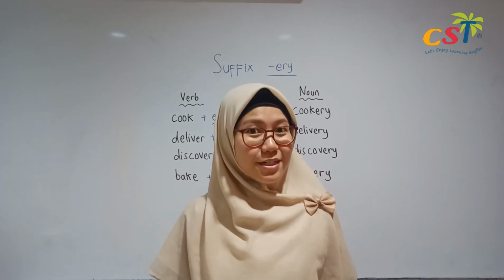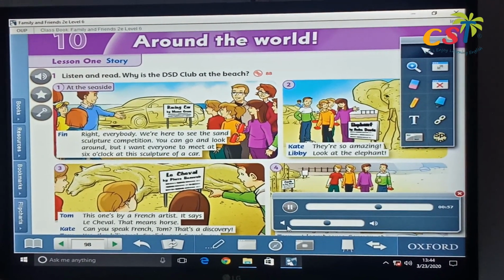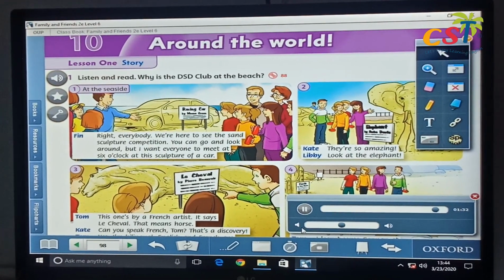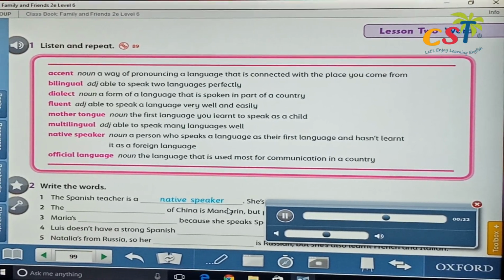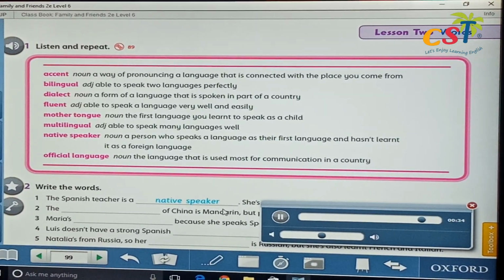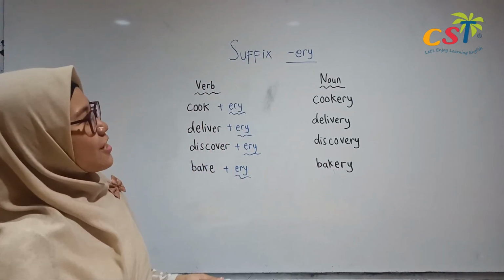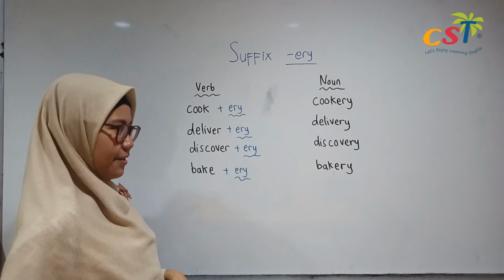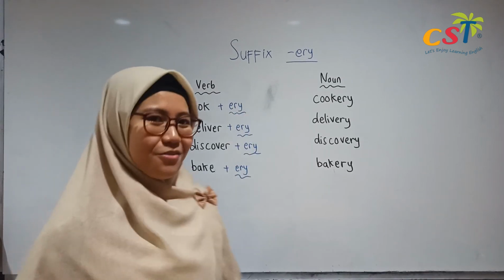Flyers 2 - Suffix -ery (24/3/2020)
This is the lesson for Flyers 2 class in CST Gading Serpong.

Make sure that you watch the video until the end so that you can do the exercise which is mentioned by the teacher in the video.

Enjoy learning English with us :)